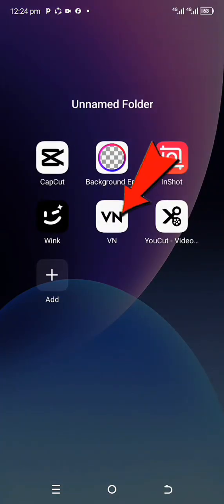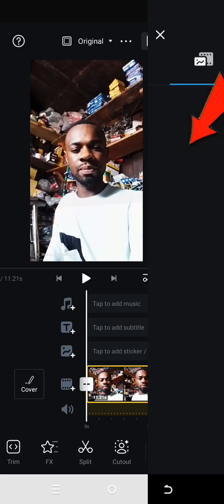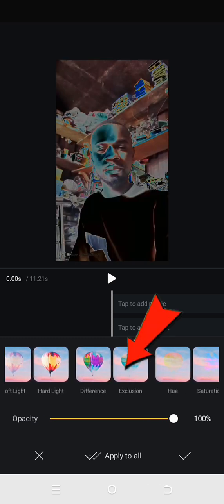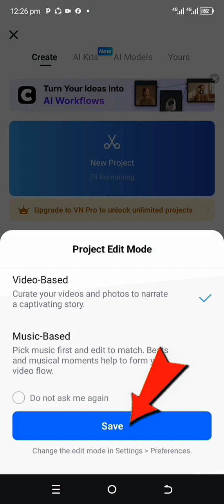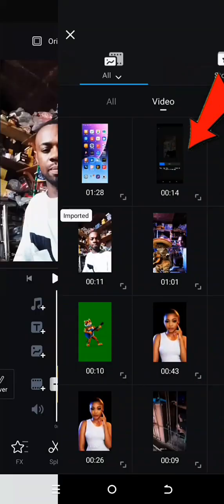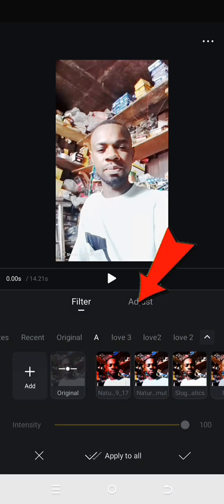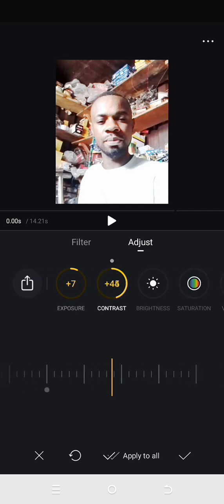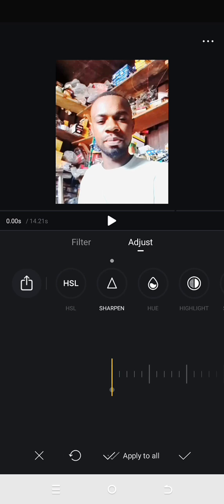How to Get Smooth & Glowing Skin in VN Video Editor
Want to make your face look more attractive and professional in your videos? In this tutorial, I'll show you how to beautify your face using VN Video Editor directly on your phone. Learn simple editing techniques such as brightness adjustment, skin smoothing, color correction, filters, sharpening, and cinematic effects to enhance your appearance without expensive software.
Whether you're a content creator, vlogger, TikTok creator, or YouTuber, these VN editing tips will help you create cleaner, brighter, and more engaging videos.
📌 In This Video: ✔ Face enhancement tips in VN Editor
✔ Skin smoothing techniques
✔ Color correction settings
✔ Best VN filters for beauty videos
✔ Professional mobile editing tricks